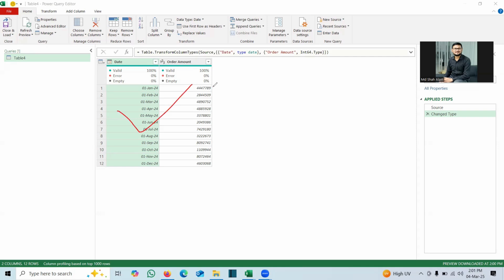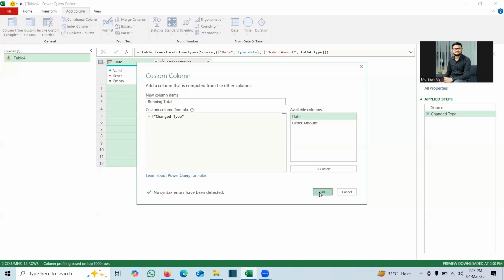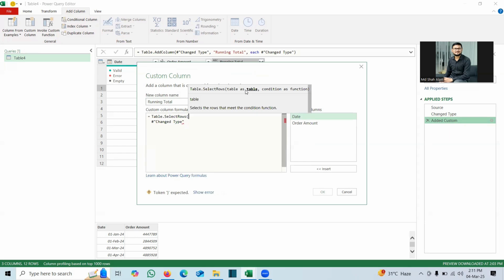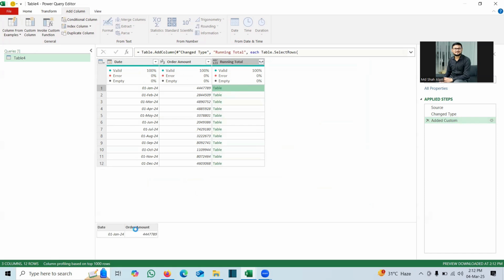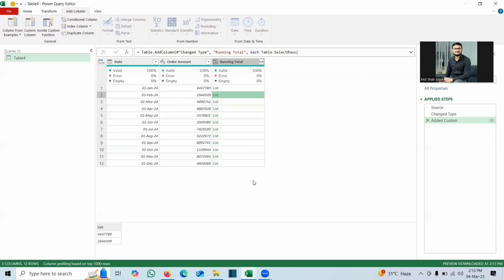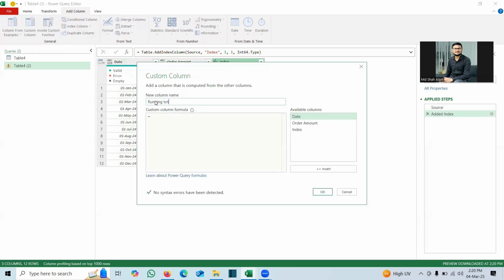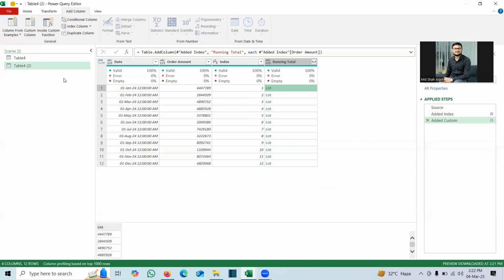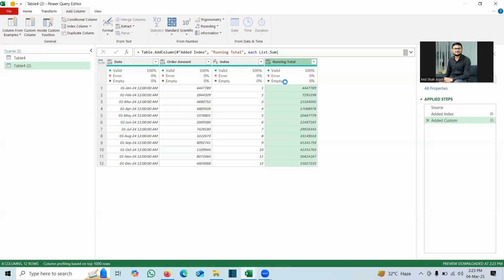Running Total| Power Query M Code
Download File for Practice